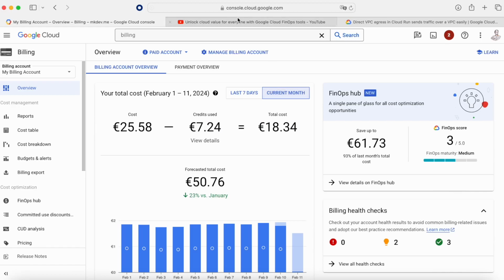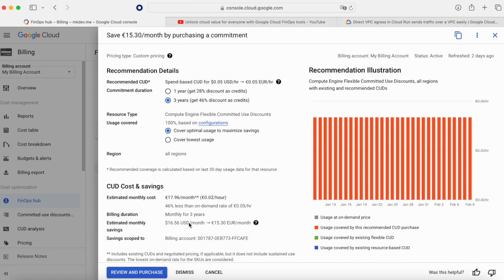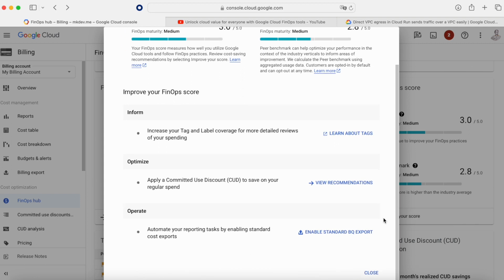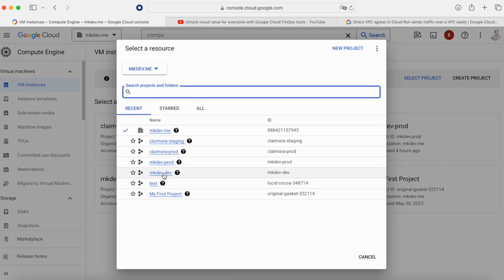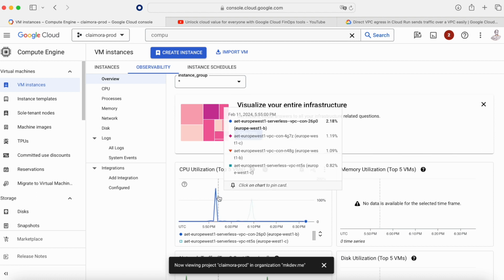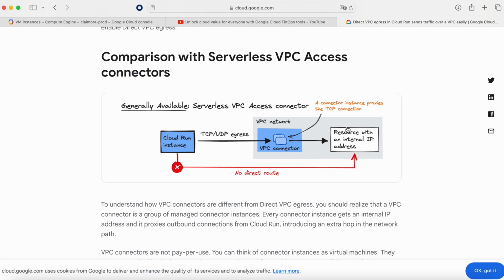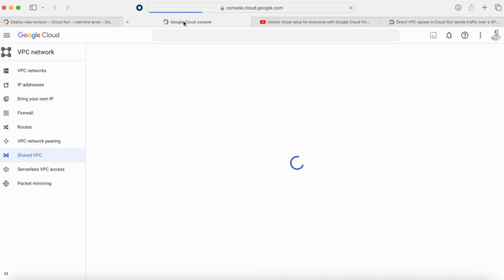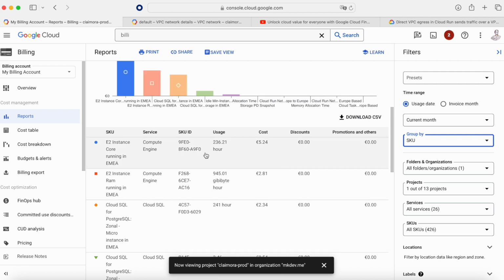GCP FinOps Hub: The Key to Mastering Your Finances on Google Cloud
Managing your Google Cloud costs is crucial for any business and finances. In this tutorial, we’ll cover everything how to use GCP FinOps, cost management and how to setup Direct VPC egress to reduce Cloud Run costs. Learn how to optimize your spending and stay within your budget with our step-by-step guide.

💸 Cloud infrastructure costs can quickly spiral out of control, leaving you with unexpected expenses. That’s why we’re offering a FREE Cloud Cost Audit — to help companies uncover hidden inefficiencies and optimize their cloud spending. Our goal is simple: empower you with actionable insights so you can take control of your cloud budget.

Learn more about the audit and fill the application for your FREE cloud cost audit